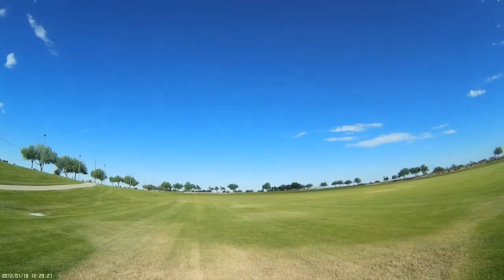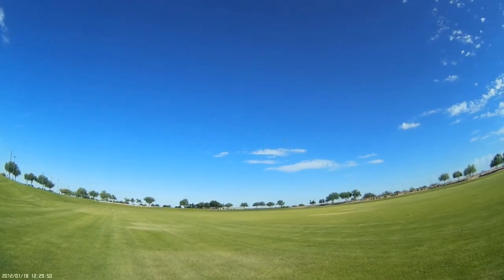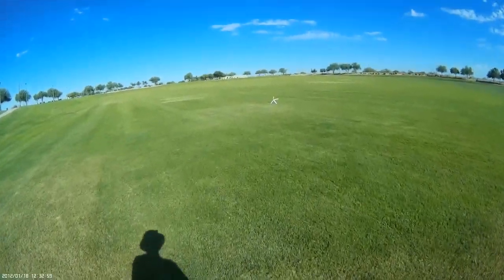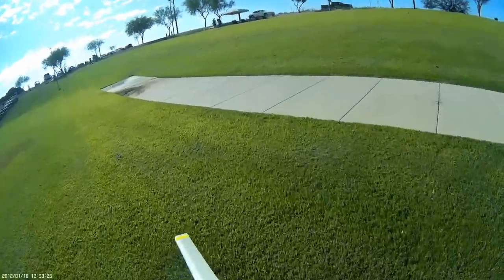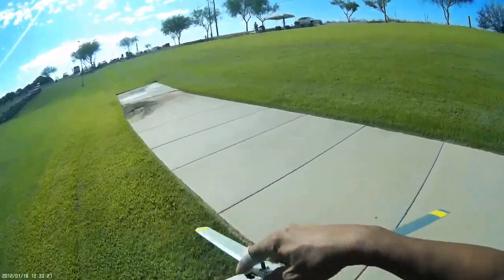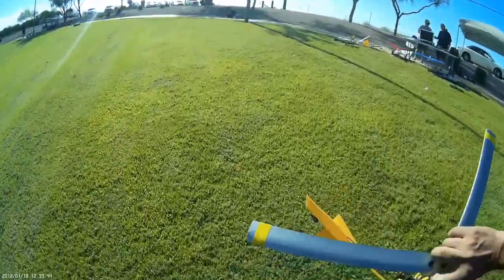RC Autogyro Micro MIA HORNET™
This is the second flight of the MIA HORNET™, a small micro RC autogyro pusher style I did to match the size of my other Tractor micro RC autogyros. It also reuses the rotor head and blades from the MIA EZ™ 1.0 Gyro . I maiden it in front of my house in the cul-de-sac, but unfortunately I did not have my video camera on me. Was a great flight, and so I took this model to Basin 115, here in Mesa Arizona, this past Sunday and repeated the same flight, but with a 2 cell battery instead of a 3 cell. Flight was still good, and fortunately we had a bit of breeze, to help with rotor spin up quickly by hand. The 3S makes the model fly more horizontal due to the extra cell weight at the nose.  Check out the cool products we have